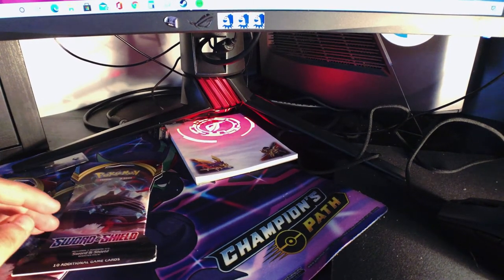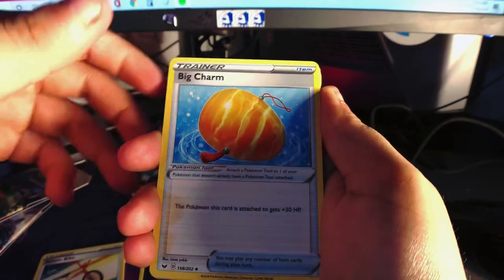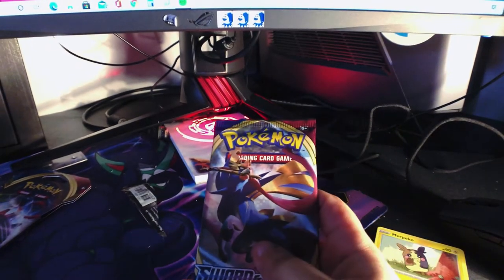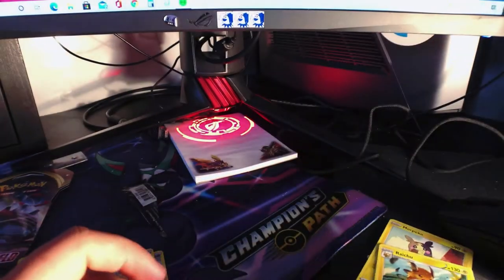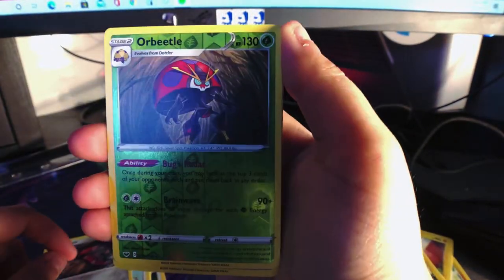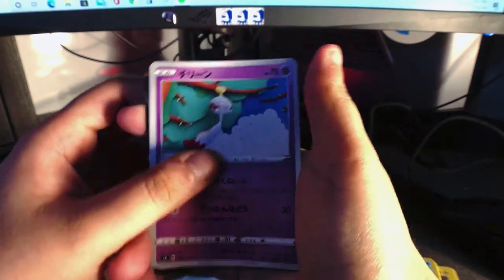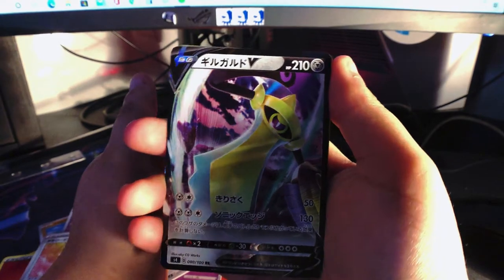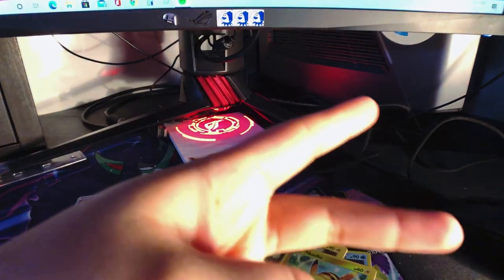Let's open some Pokémon Sword & Shield booster packs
I had some volt tackles laying around taking space so I opened them too~
No Marnie today folks ;___;